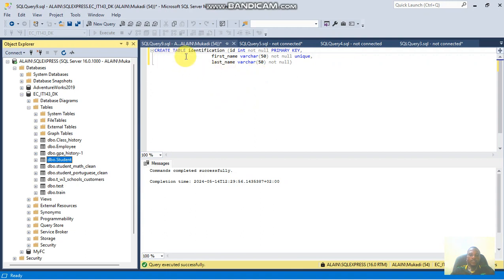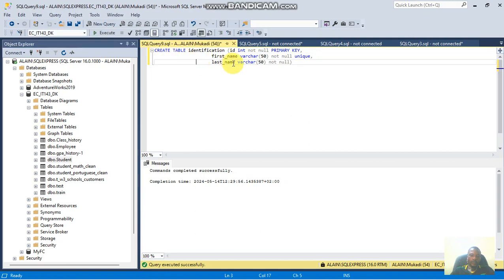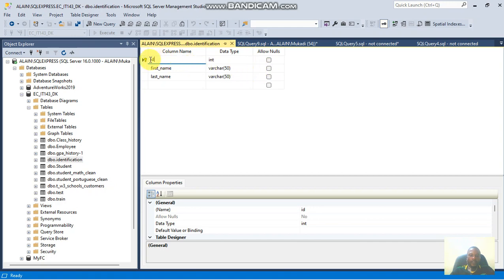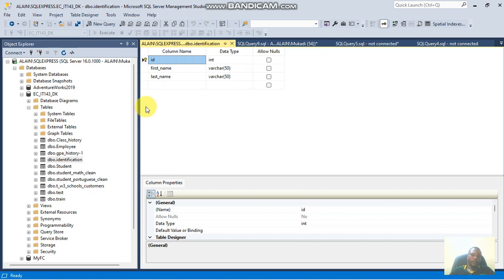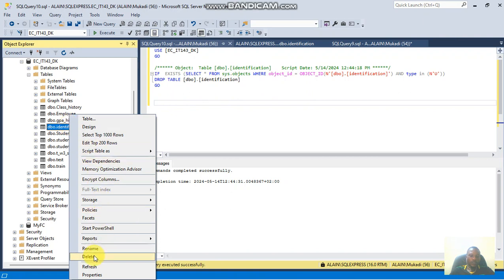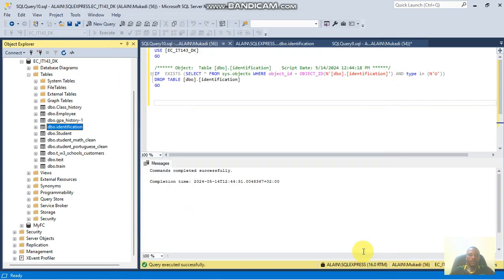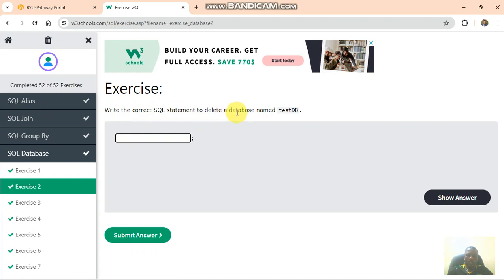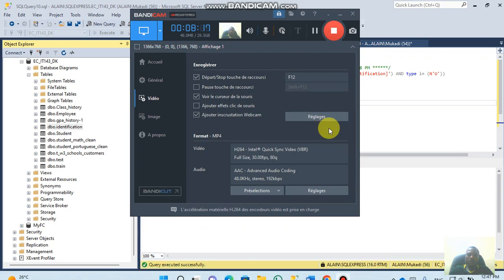ddl and constraints